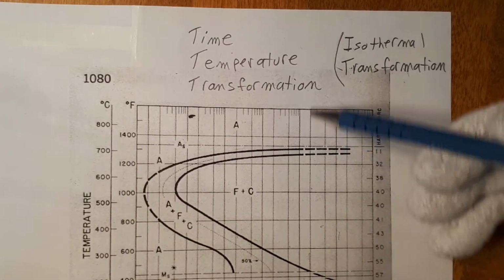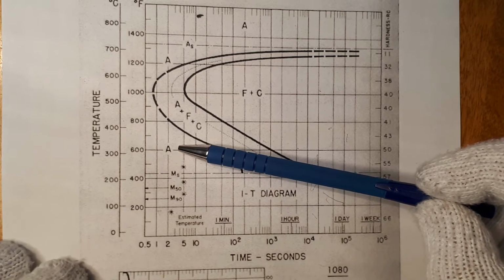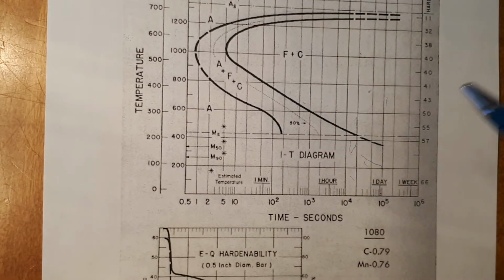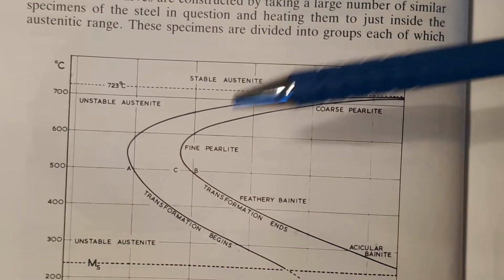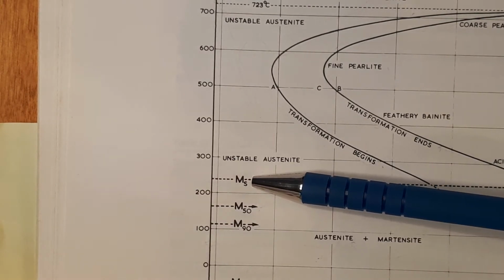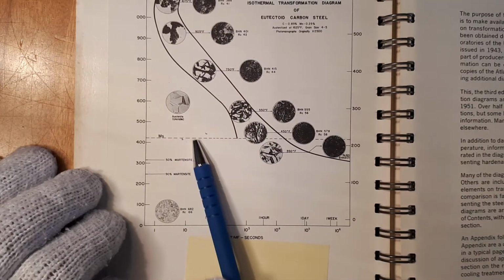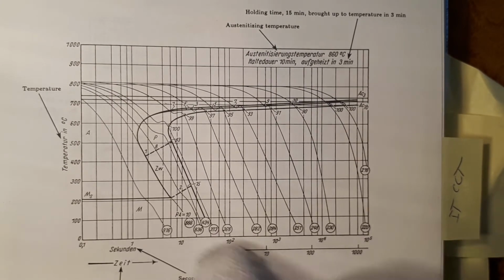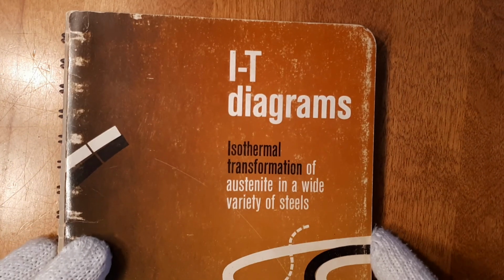The Glove and TTT diagrams